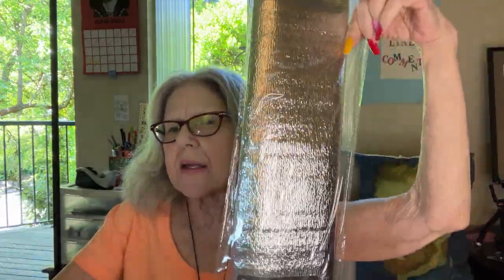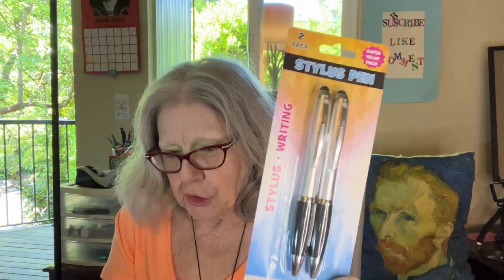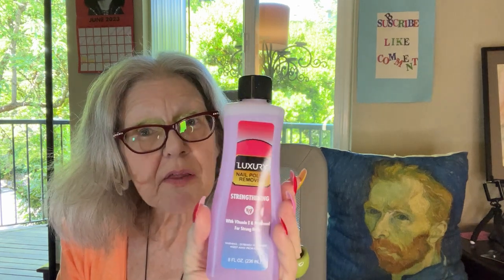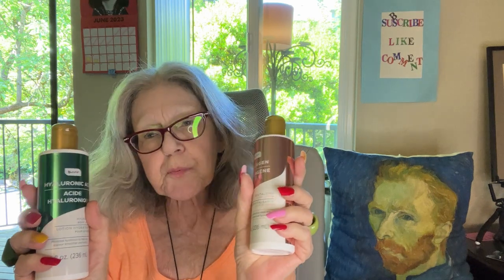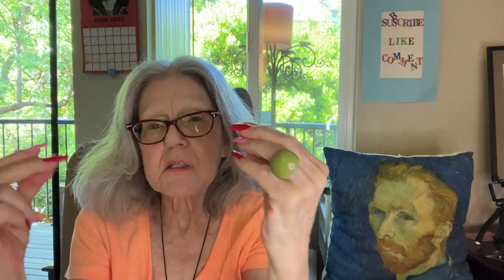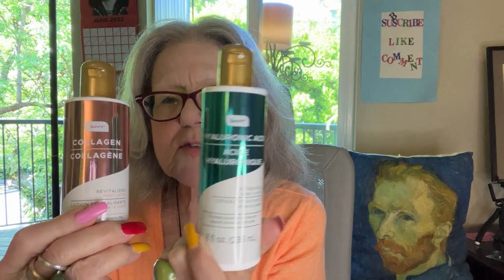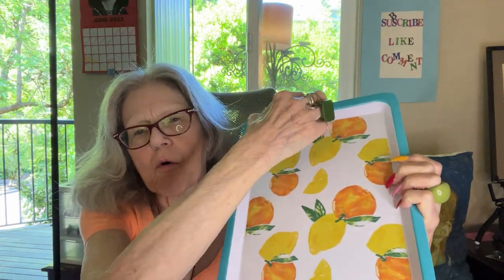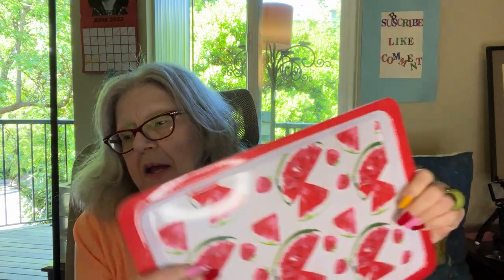Dollar Tree with the FUN Stuff.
Two trays r better then one.
Save eyes with window sun screen for Auto
two stylus pen in a pack
Two bottles of lotion to stop dry skin itch
Mini dust pan and brush
Giant Red Solo Cups--- sooooo stocked to find them
Miley Cyrus sang "paint my nails cherry red"